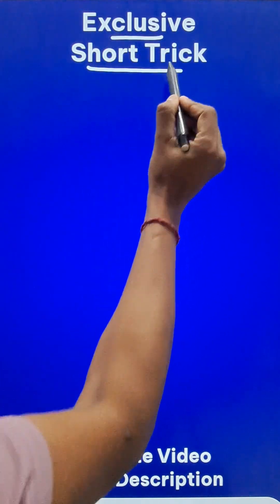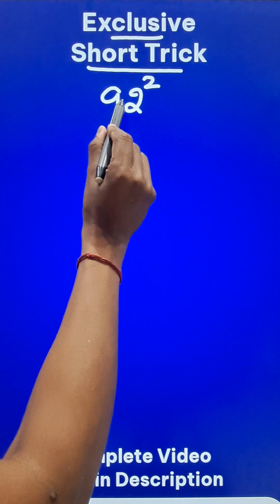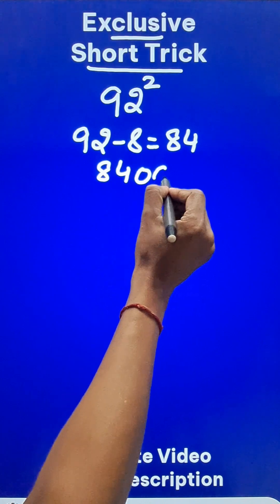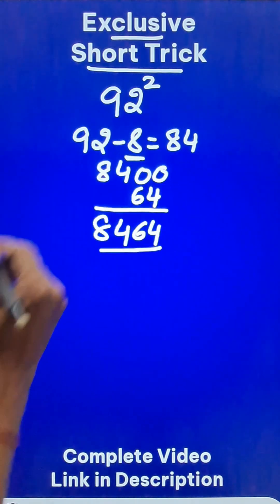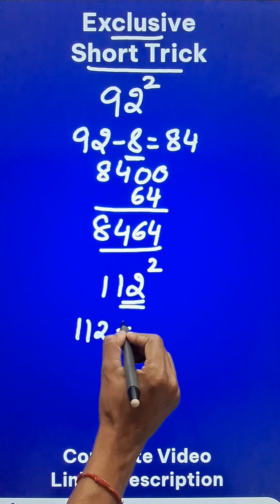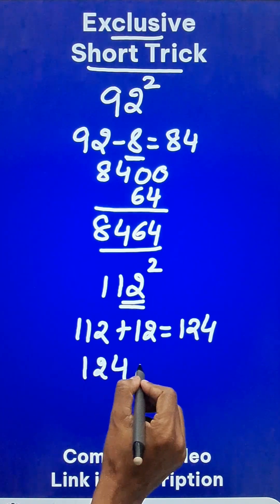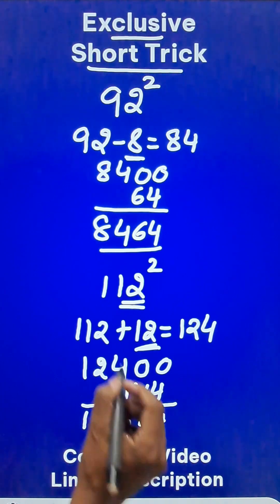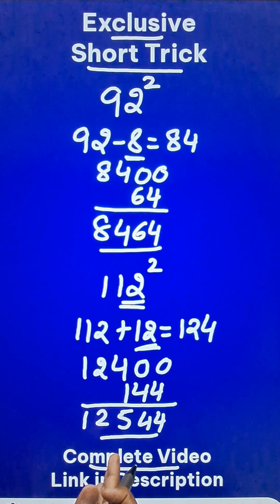Shortest Trick for Squaring II Find Square Mentally II Exclusive Trick